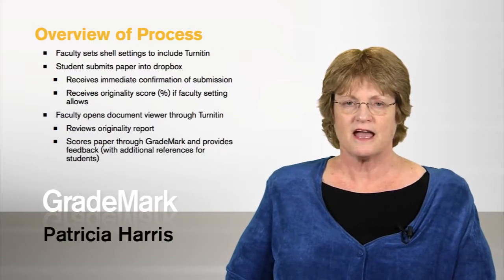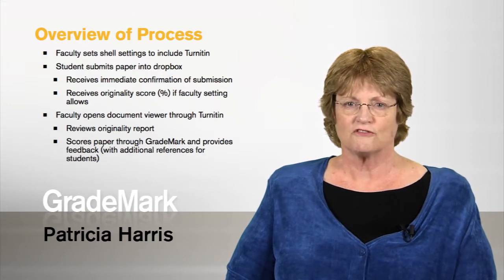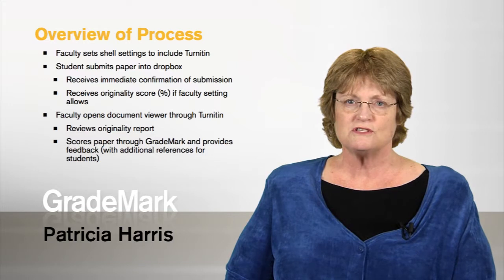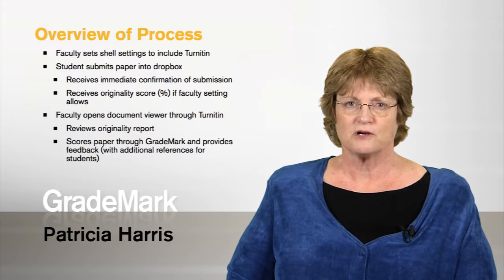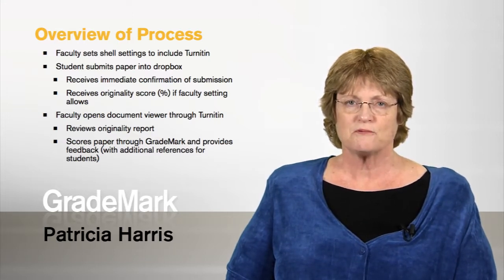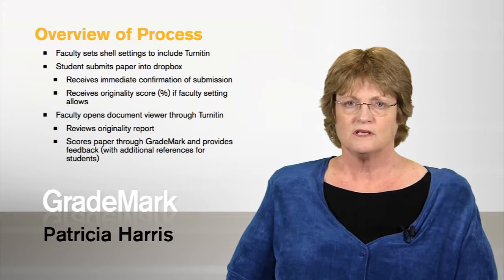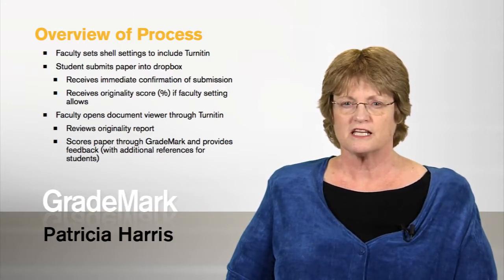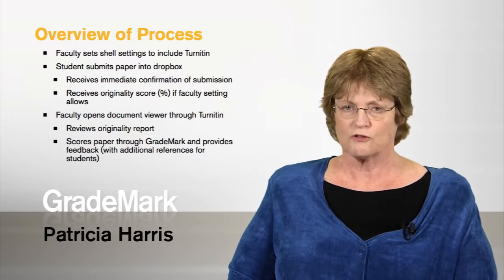Patricia Harris - Using GradeMark with Rubrics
Arizona State University Nursing instructor Patricia Harris discusses her use of rubrics and the GradeMark* functionality within Turnitin.

For more information and resources on how to teach online please